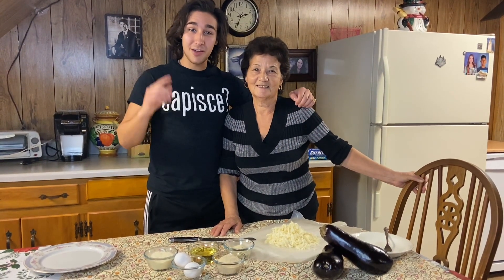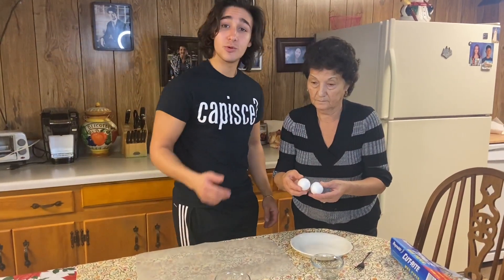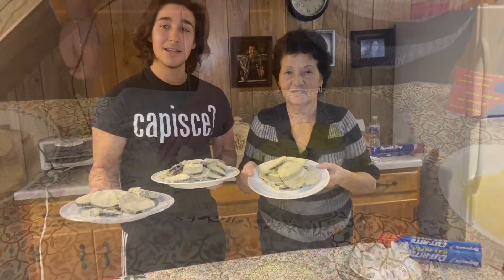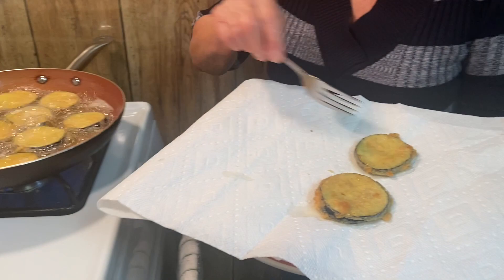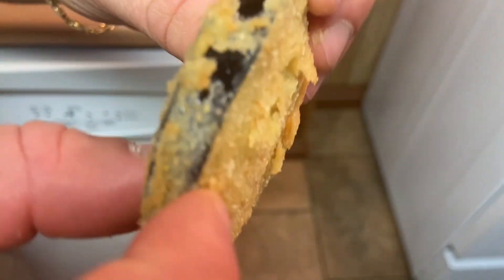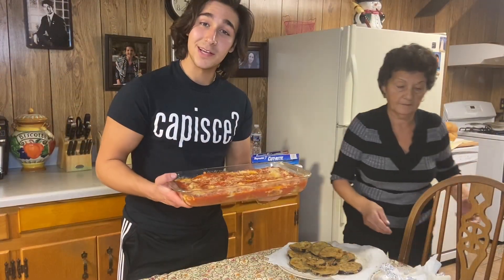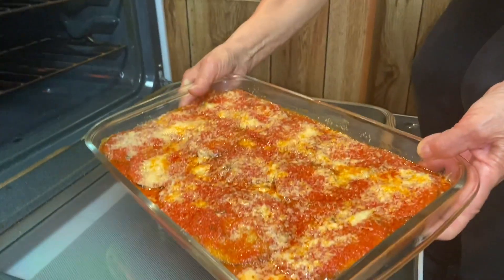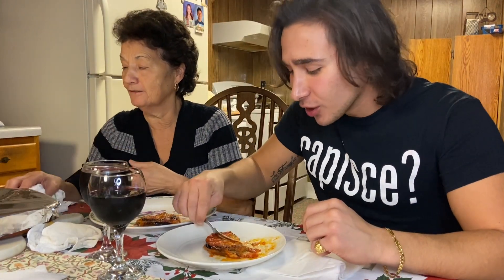EGGPLANT PARMIGIANA WITH ITALIAN NONNA RITA (CALABRESE KITCHEN)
Recipe:
Melanzane alla Pamigiana (Eggplant Parmigiana)
Yield: one big tray, but depends on the size of eggplant. Feeds around 4+ people.

Ingredients:
2 Eggplants
3+ Eggs
1 lb. of Mozzarella (shredded) you can substitute with Provolone
1 Box Bread Crumbs
2~4 tbsp Garlic Salt with Parsley
1/4 lb. Grated Parmigiano-Reggiano
1 bottle of your preferred Oil to fry, I used Mazola corn oil
1+ Jar(s) of Sauce, I used my Homemade Tomato Sauce.

Pro tip: to make your own basic sauce use full skinned Italian tomatoes crush them, then add to pot, and simmer on low heat adding spices to your preference. I suggest using basil, parsley, garlic, and salt. (Brown garlic with some olive oil in pot before adding crushed tomatoes)

Step 1:
Slice eggplant into circles with a thickness of about half an inch. Crack eggs into a wide bowl and whisk. Prepare breading, add breadcrumbs, garlic salt with parsley (to preferred taste), and around 3 tbsp of grated parmigiano. Don’t be worried if you need to add more, these measurements can vary depending on the size of your eggplants and eggs.

Step 2:
Dip both sides of the eggplant slice in the eggs, then cover with your seasoned breadcrumb mixture. Make sure you get bread crumbs on both sides of each eggplant slice. Don’t be worried if you need to add more breadcrumbs or eggs, these measurements can vary depending on the size of your eggplants and eggs. (If you need to add more breadcrumbs don’t forget to also add garlic salt with parsley and grated parmigiano).

Step 3:
Pour a generous amount of oil in a pan, enough that it would reach to half way up on each slice without completely covering it. Once hot enough, place as many eggplant slices that fit into the pan. Once the slices begin to have a nice golden color, flip and fry the other side. In total each eggplant slice will take no longer than 5 minutes to fry. Avoid over frying! Place freshly fried slices on a plate with paper towel to soak up excess oil.

Step 4:
In your baking pan, first pour some sauce on the bottom and sprinkle parmigiano over top. Next take a slice of the fried eggplant and put some of your shredded mozzarella on top then cover with another slice. This looks like you’re making a sandwich. Place the two eggplant slices with the cheese in the middle on the pan. Continue until you fill the pan, then cover with sauce and top with more grated parmigiano.

Step 5:
Depending on the thickness of your eggplant slices have your oven preheated at 355~400 F. Place on lower rack for 30 minutes , then to finish 10 minutes on top rack. A total of 40 minutes in the oven. Once baked let sit for a few minutes for the dish to settle.

Now it is ready to serve and eat, buon appetito!